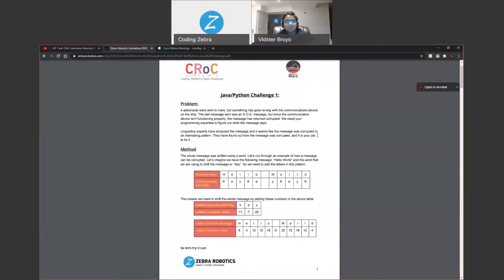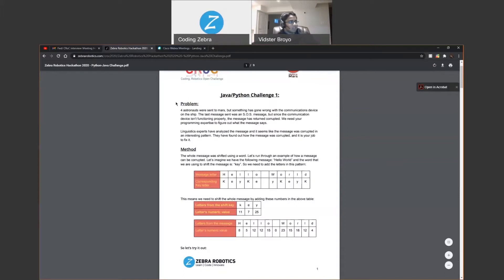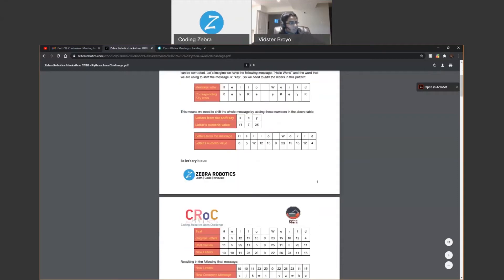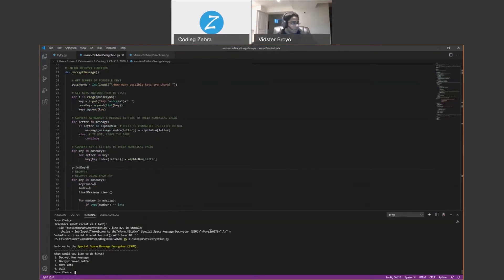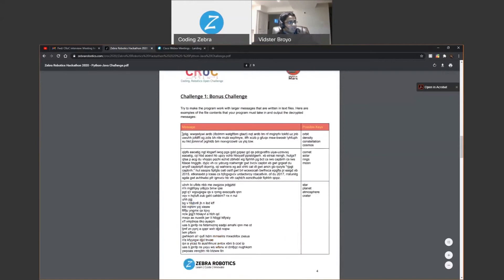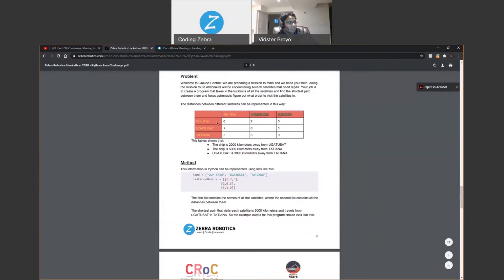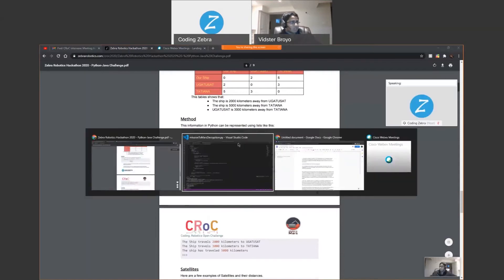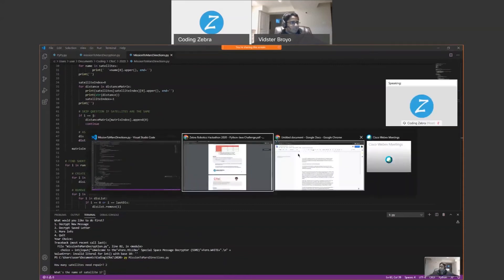Vidujith talks about his CRoC 2020 Hackathon experience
Meet Vidujith Widyalankara, one of the Zebra Stripe winner in the Python challenge in  CRoC 2020, Virtual Coding Hackathon.
Interested in learning Python?
to book a complimentary session today!